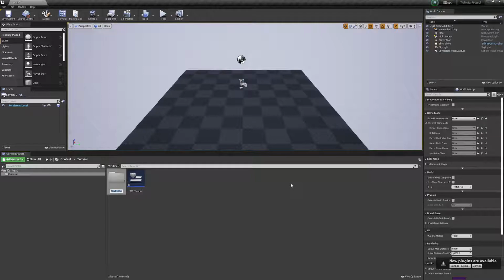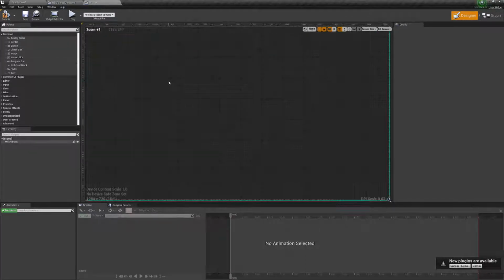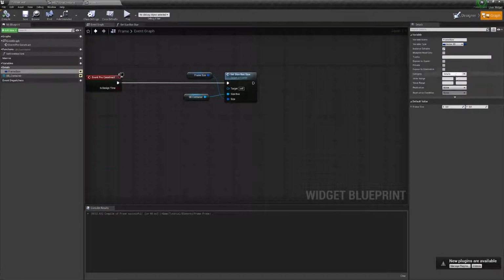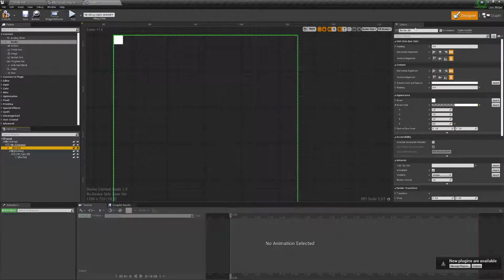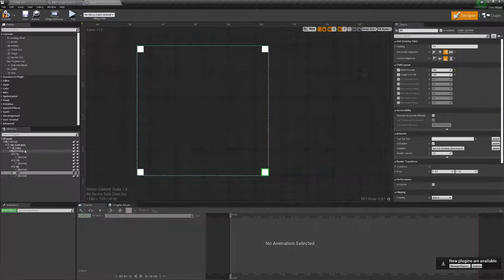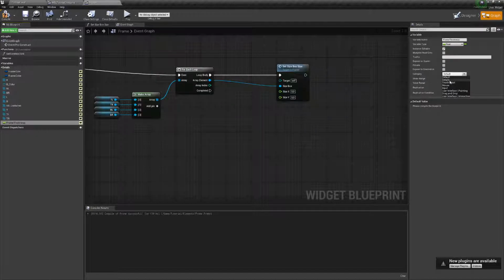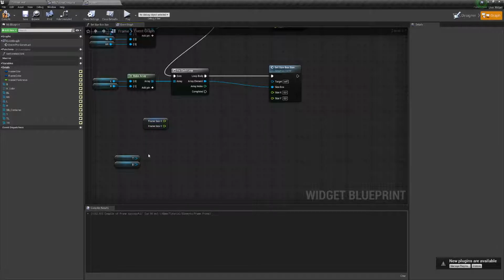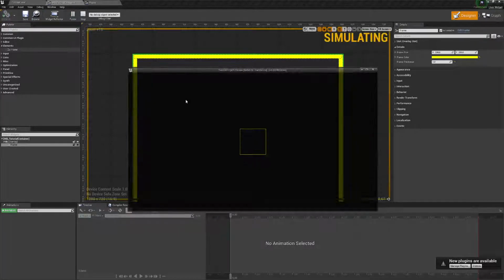Custom UI Elements #1: Frame (Unreal Engine Tutorial)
This is my very first Tutorial. Since I want to learn free speech better, I'm starting a tutorial series. Please excuse the hectic mouse and weak English. My goal is to improve my English as well as my mediation skills over the course of the tutorial series.

Created with 4.27